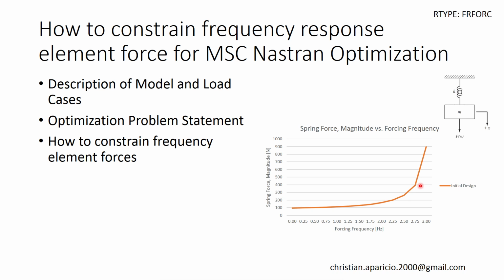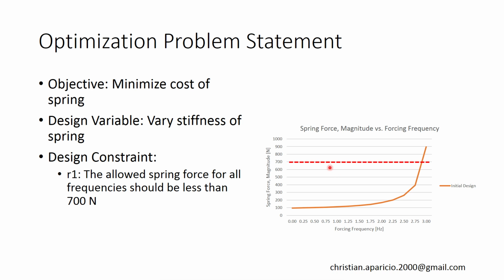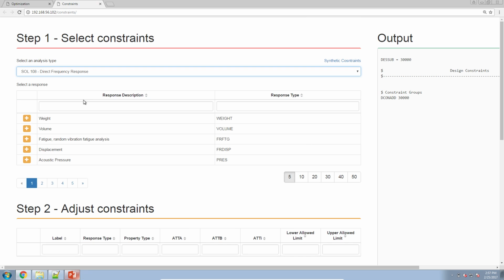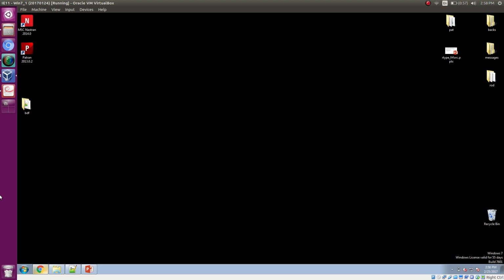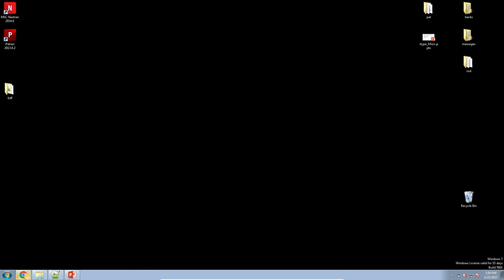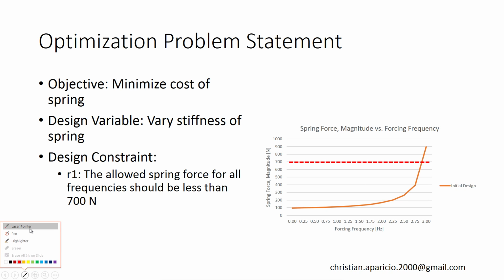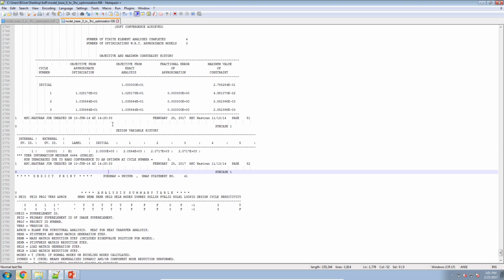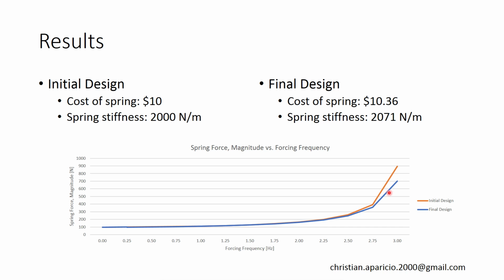How to constrain element forces for frequency response analysis – MSC Nastran Optimization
A 1 DOF spring mass system is subjected to a frequency dependent loading. A frequency response analysis is performed.

MSC Nastran Optimization is used to find a stiffness constant K that will satisfy the following constraint:

Design Constraint: The maximum spring force for all forcing frequencies shall be less than 700 N.

20170221_rtype_frforc